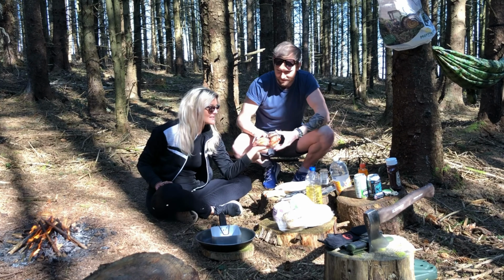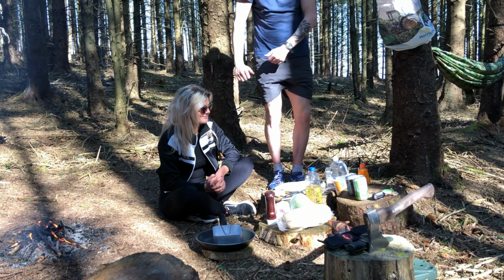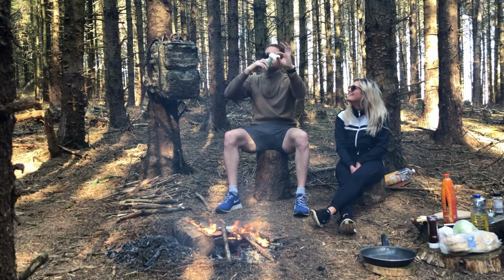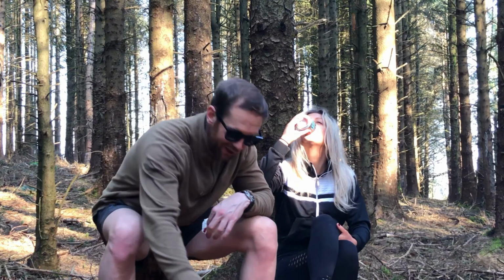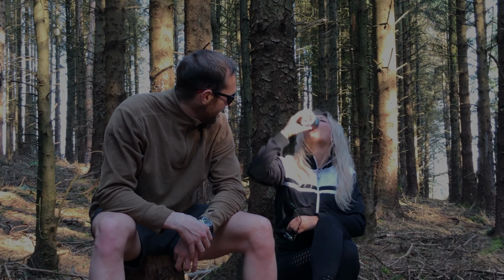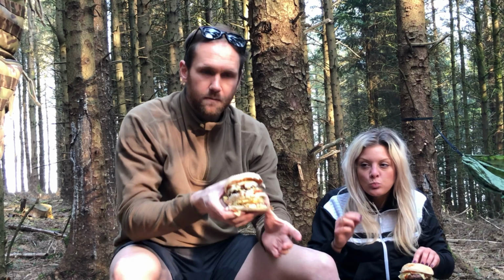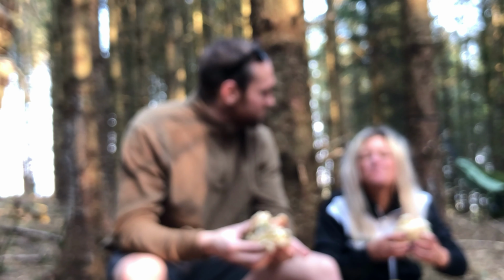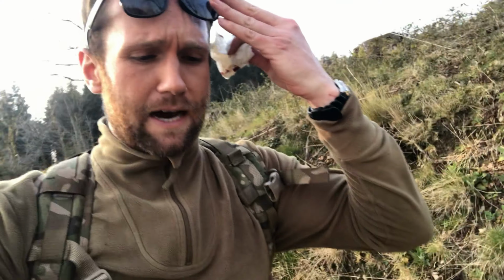Camp Cook, Big Mac and fries bushcraft style.